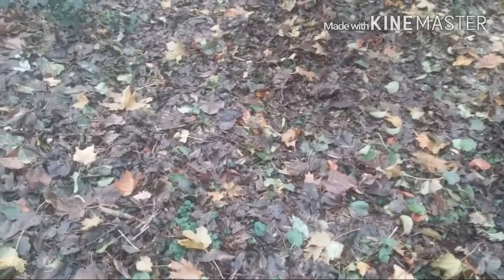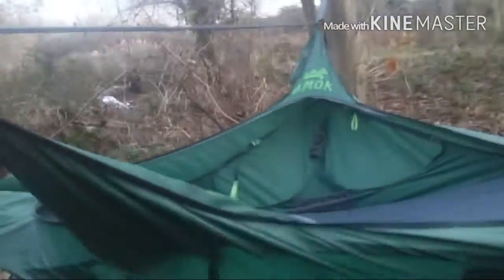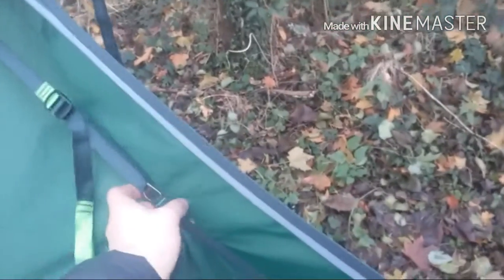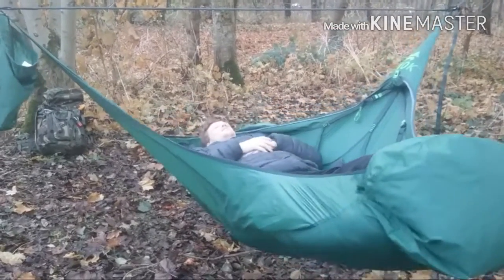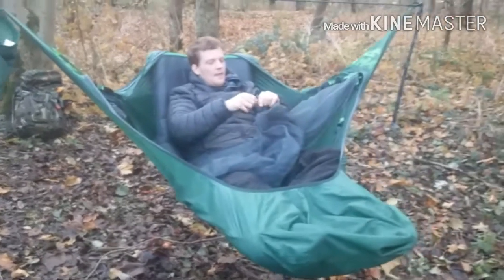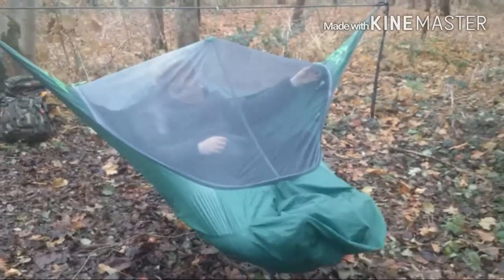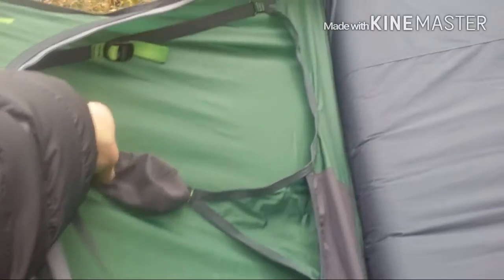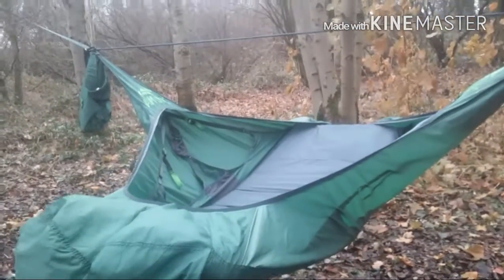Amok Draumr 3.0 overview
Showing off my new hammock